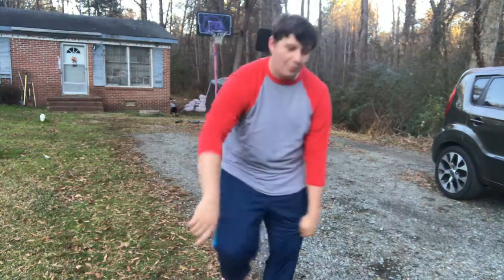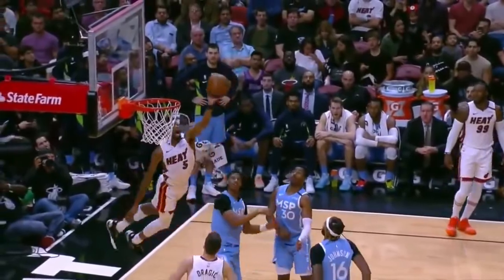Make the shots win the gift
Musician: ASHUTOSH
Links to the videos: